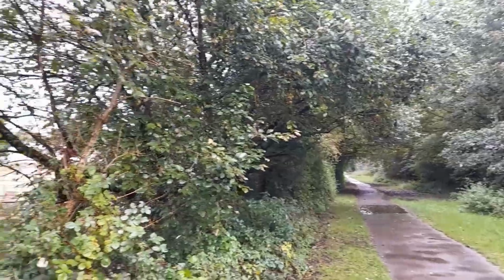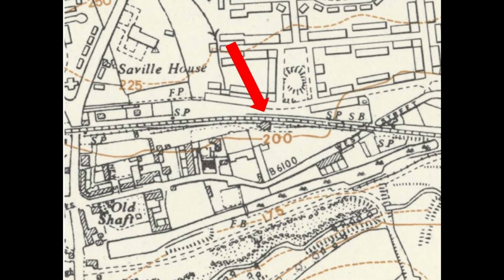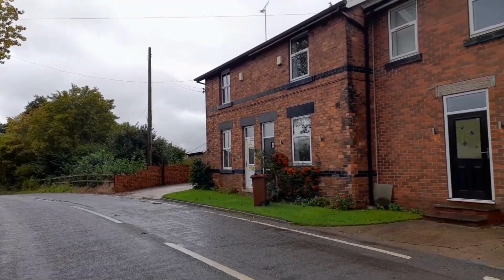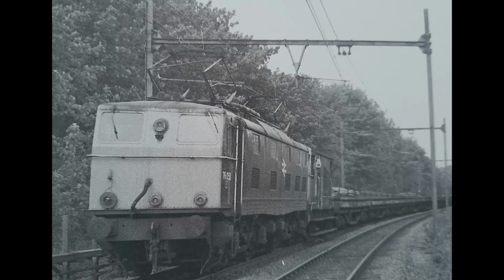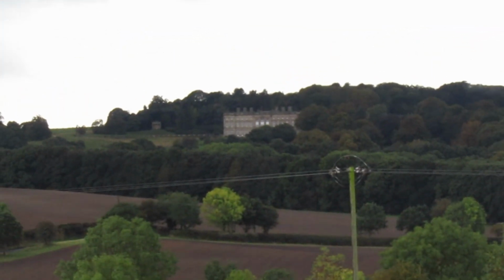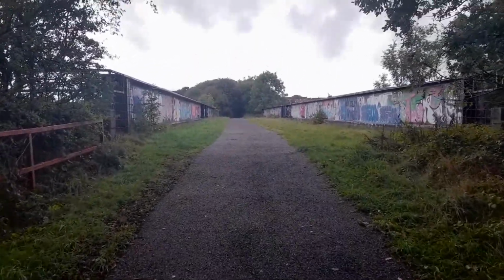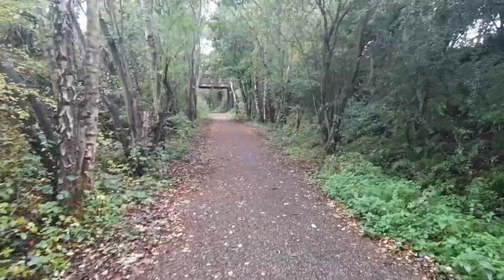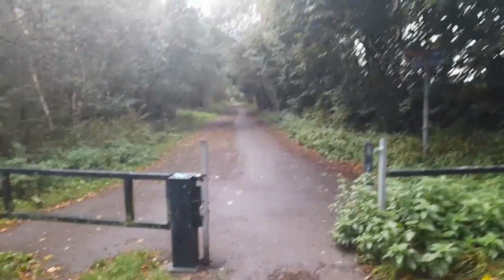Worsbrough Incline Part 2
Part 2 of 3. A walk along the Trans Pennine Trail, following the route of the Great Central Railway.
We start at Worsbrough Dale and walk as far as Strafford Crossing at Gilroyd.
The line closed in 1981, and there is little left of the railway infrastructure, so we have a little look around the lineside.
This line was where the EM1 locomotives worked, with two in front and two bankers from Wombwell Main Junction, to tackle the 1 in 40 Wentworth Incline.